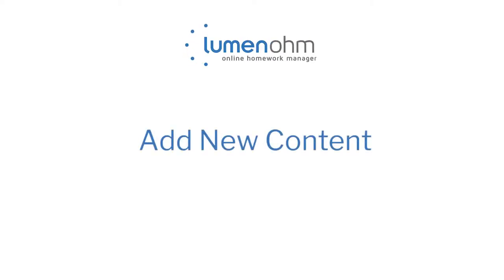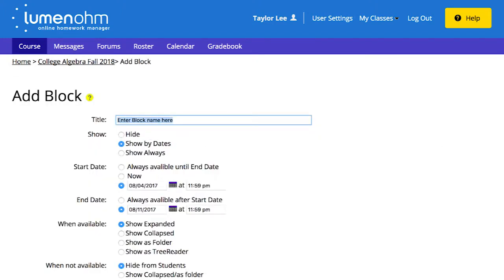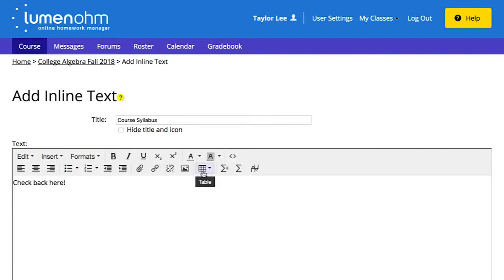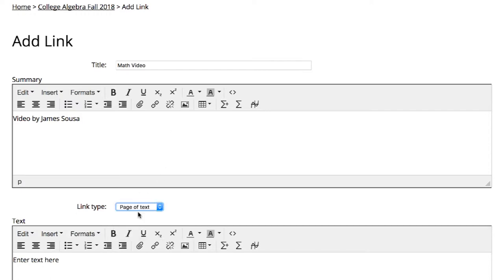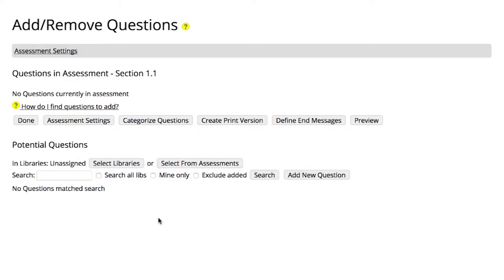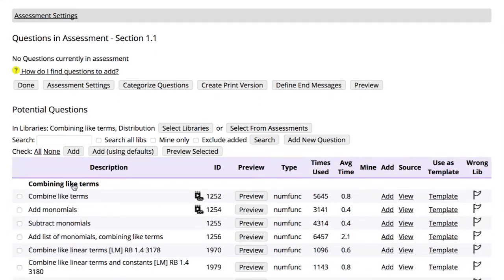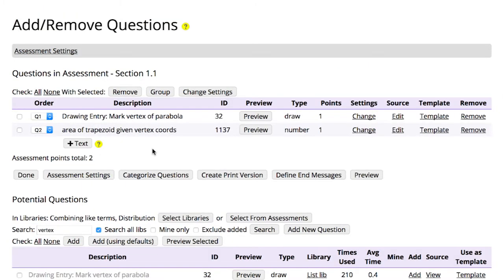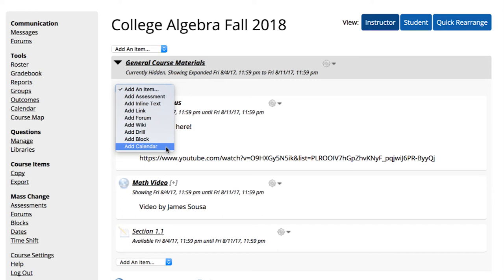Adding New Content in Lumen OHM Courses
Lumen OHM is a flexible online system for math education, designed using open educational resources (OER). This video shows you how to add new content to your Lumen OHM course, including content blocks, inline text, links, and assessments.